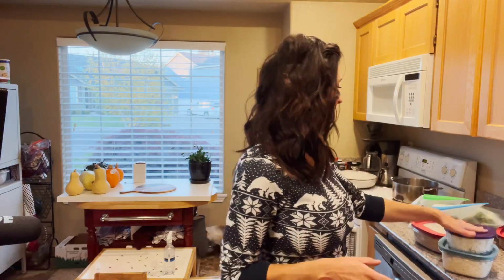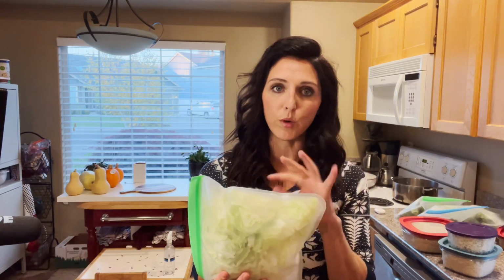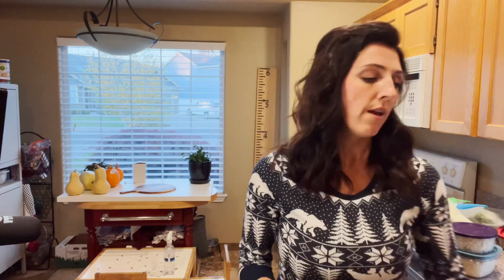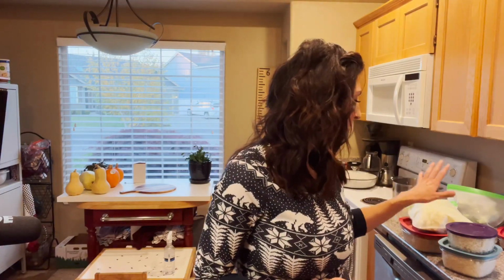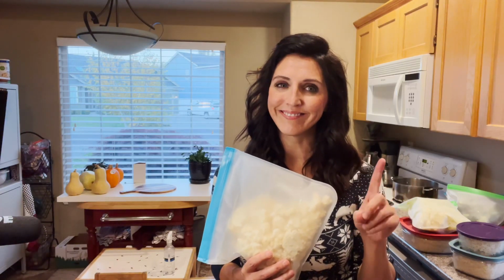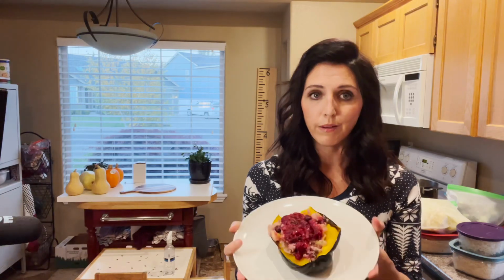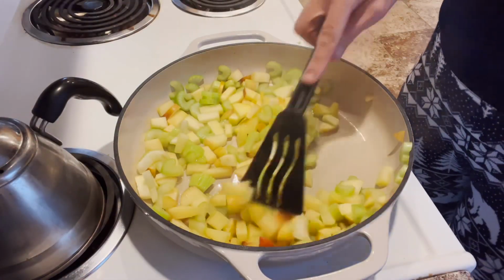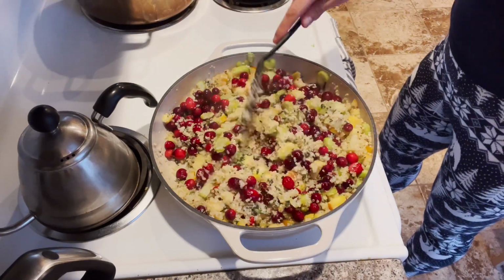Starch Solution Maximum Weight Loss Meal Prep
Hey All!
Today I did some prep for food this week. These are all foods compliant with the maximum weight loss for the starch solution. I have links for the books I use, the reusable sealable bags I use for prepping, and a few other cant live without items. I also will put the recipes down here as well.

Starch Solution

Maximum Weight Loss

McDougall Program

Toaster Oven

Coconut Secret

Instant Pot

Stuffing
2 cups cooked quinoa
2 ribs celery
1.5 medium apples
1 bag cranberries
Fresh or dried
Thyme
Rosemary
Sage

Water sauté celery and apple until soft, add quinoa and herbs and cranberries. cook on low until cranberries pop or are soft, add water to pan as needed

To make cranberry sauce, juice two oranges, add juice and bag of cranberries to pot, simmer until sauce cranberries are soft and liquid is reduced.

Eat. Yum.